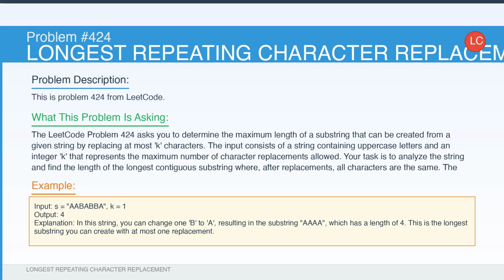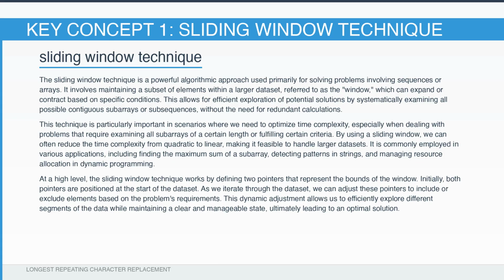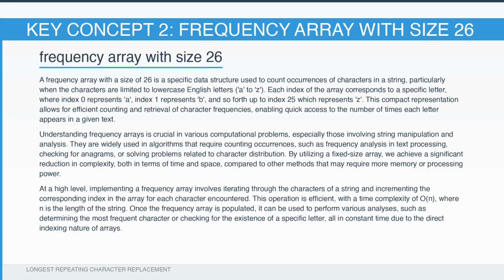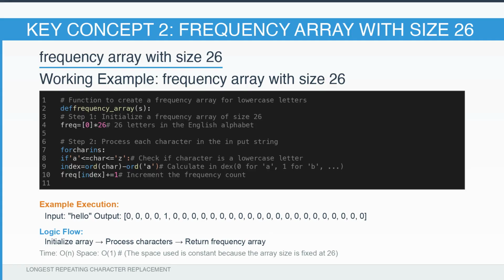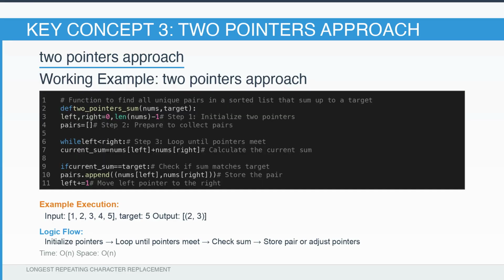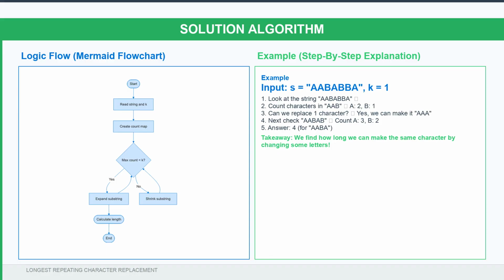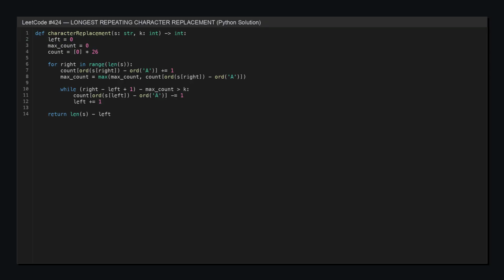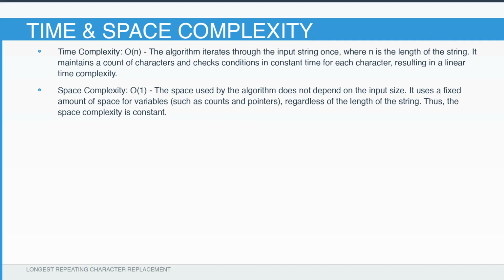LeetCode Problem #424: LONGEST REPEATING CHARACTER REPLACEMENT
Solution walkthrough for LONGEST REPEATING CHARACTER REPLACEMENT. Watch to learn the key concepts, algorithm flow, and implementation details. Perfect for coding interview preparation and algorithm understanding.